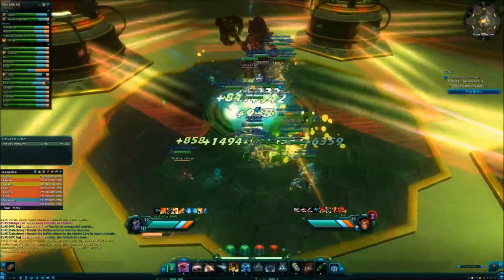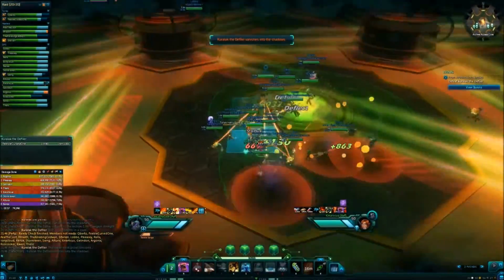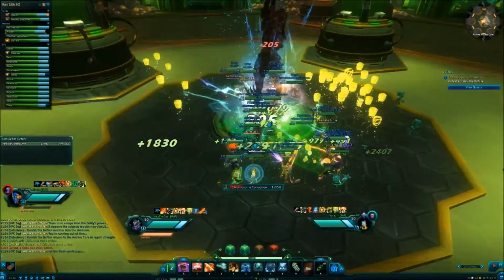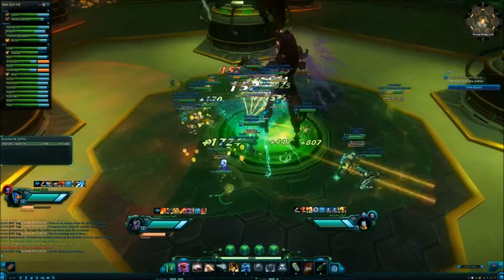WIldstar Genetic Archives Part 2: Kuralak & Fetid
So we got you spun up on the first part of GA now check out what it takes to take down Kuralak the Defiler and the Fetid Miscreation.